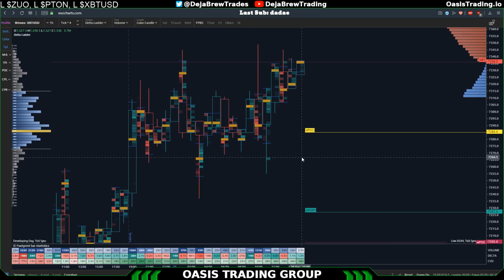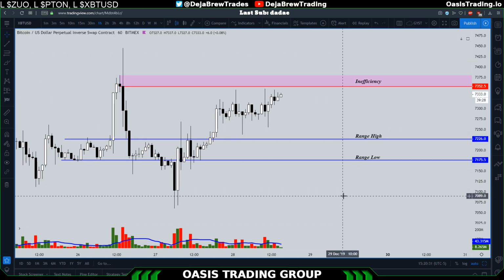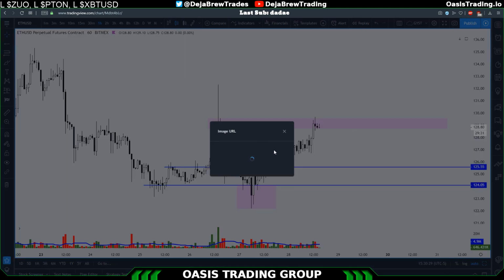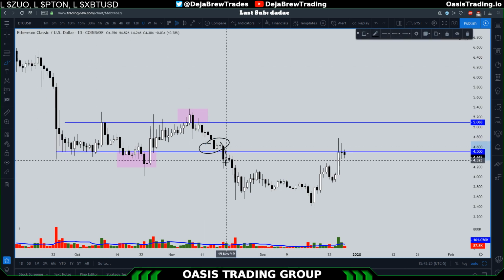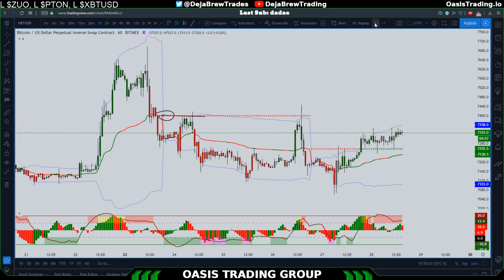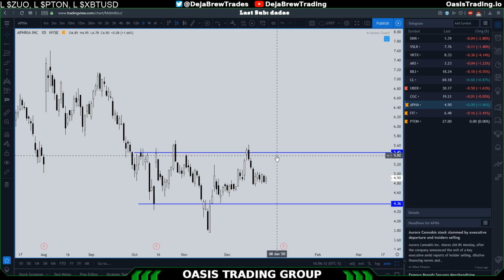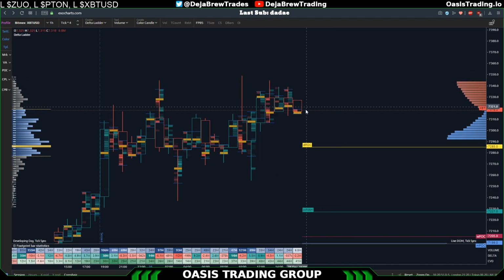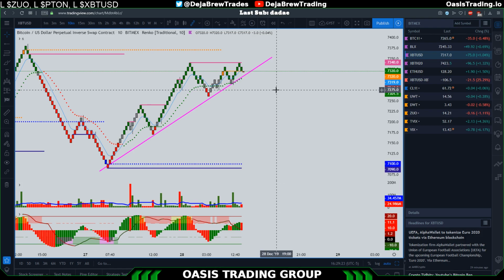Bitcoin Trading Competition, Approaching Top 20. December 28th. OasisTrading.io | 211/365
Want to learn more about our trading group or our indicators? for more details. While you're there check out our free trading course with nearly 200 slides of information. Our course discusses topics ranging from candlestick charting to more advanced order block support and resistance trading. If you have any questions feel free to post them in the comments below. RISK DISCLOSURE